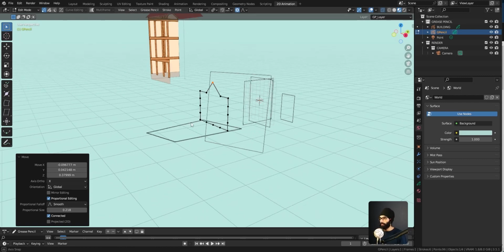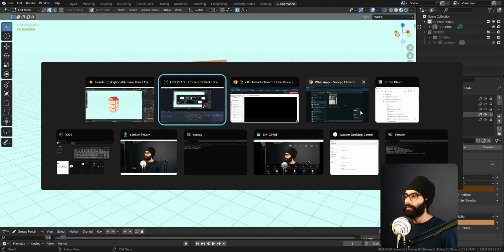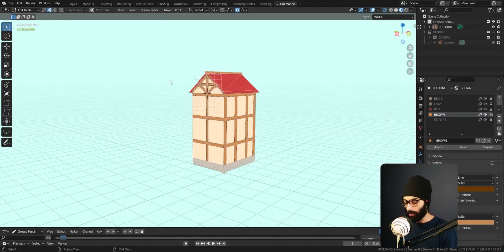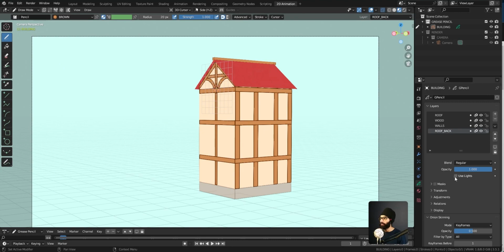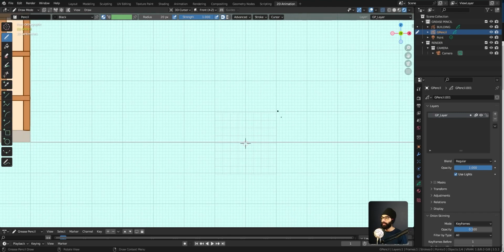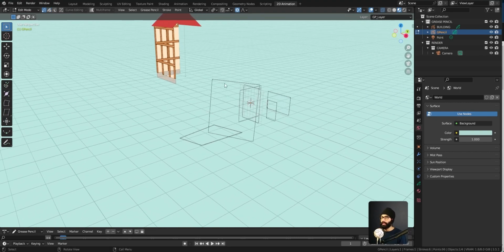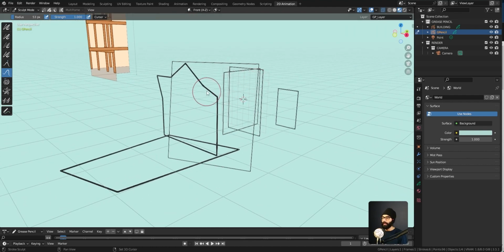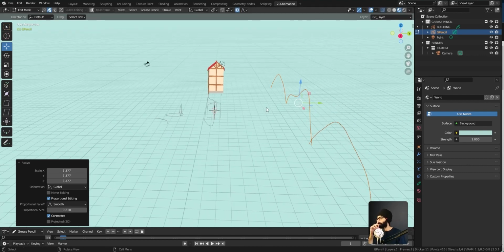Is Blender Grease Pencil a portal to the drawingverse?